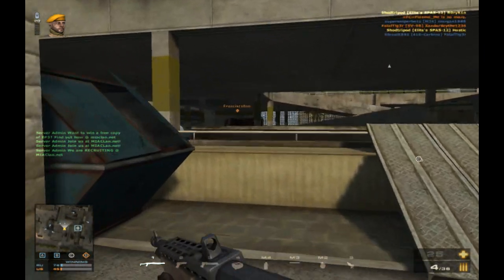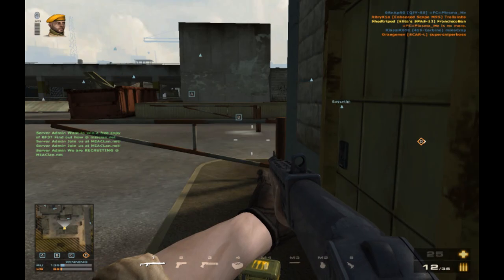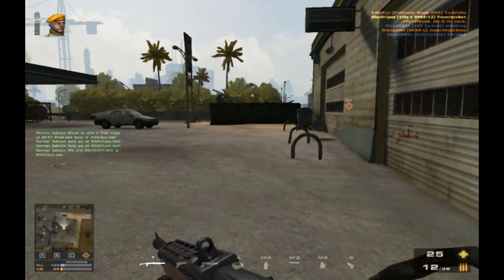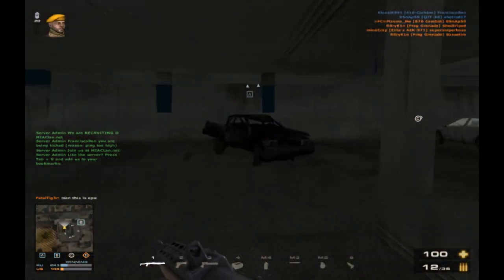Battlefield Play4Free SPAS-12 Commentary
Thank you NeoDevilz! I present to you my favorite shotgun in battlefield play4free (to date)! The SPAS-12! aw, yeyah! hope you guys like it